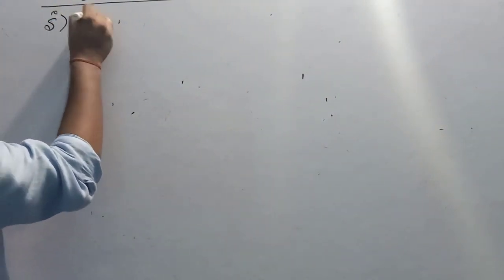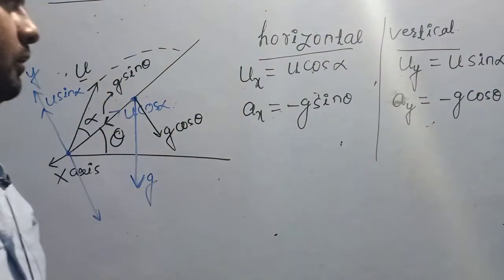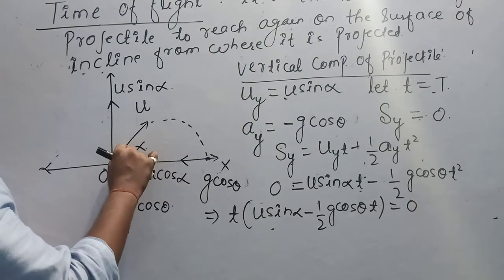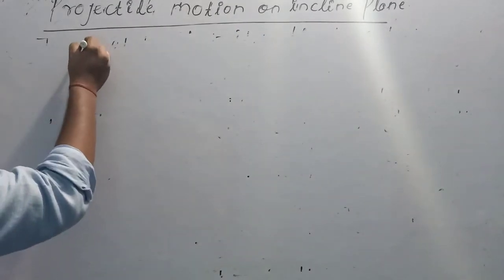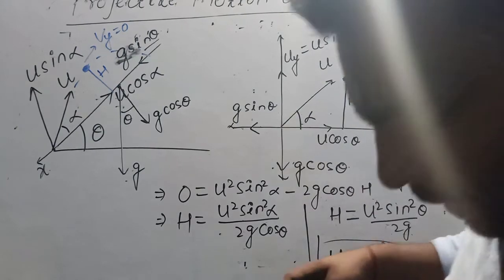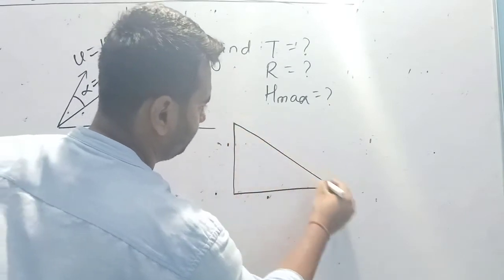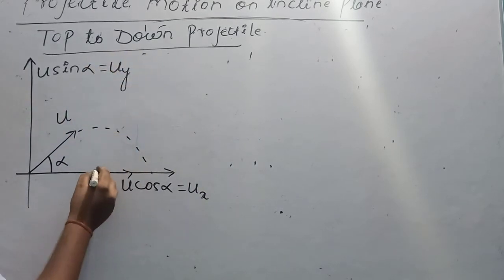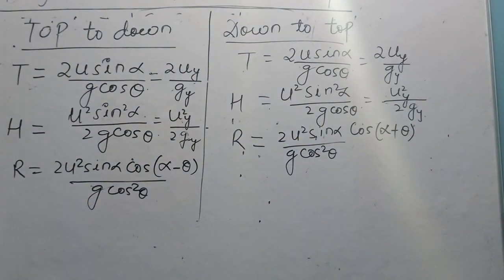Projectile motion on incline plane